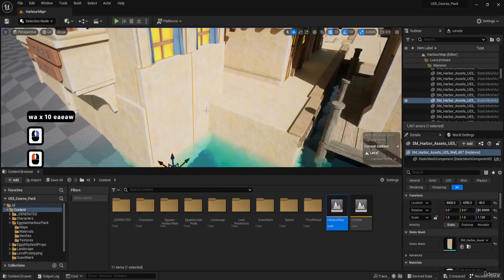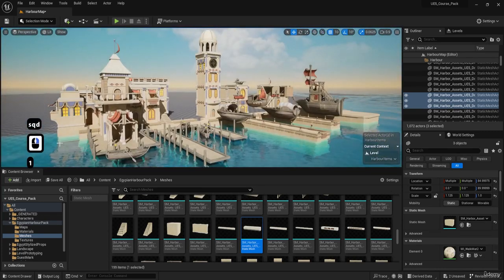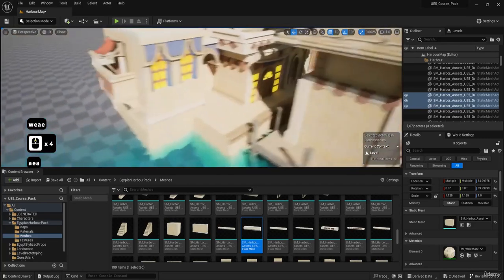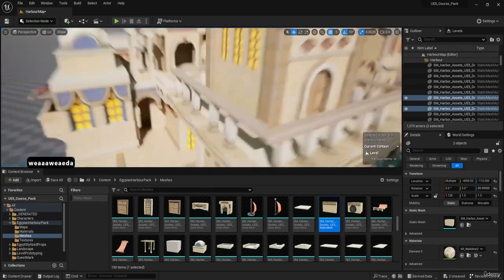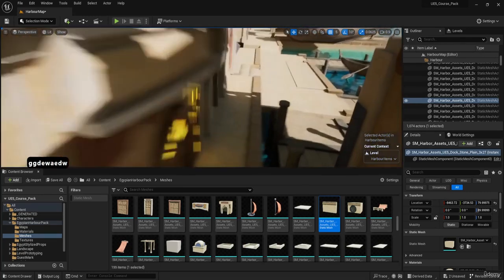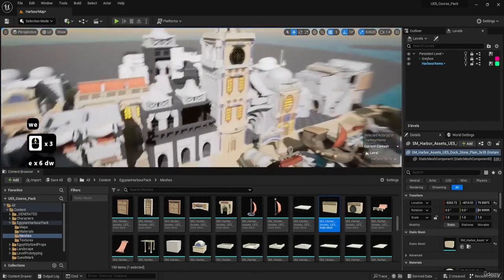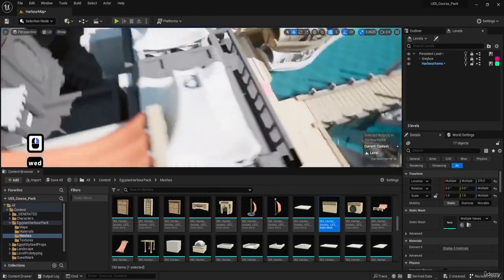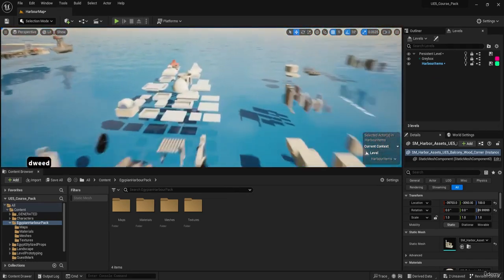Third Person Game Stylized Environment ( 33. Initiating Restaurant Design )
In Part 33 of the Third Person Game Stylized Environment series, we begin designing the restaurant area! This session focuses on planning the layout, blocking out structures, and setting the mood for this key environment. Follow along in Unreal Engine 5 as we bring a new space to life step by step.

Perfect for environment artists, game designers, and anyone exploring stylized world-building in UE5.

Stay creative, and keep building your world!